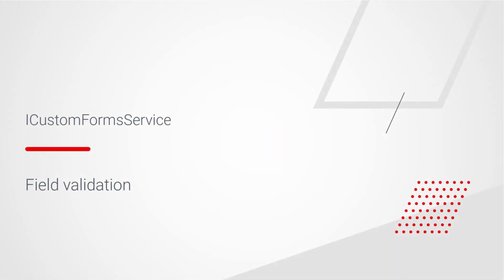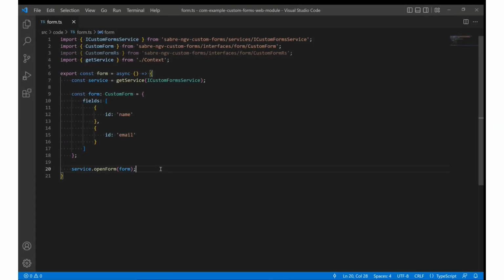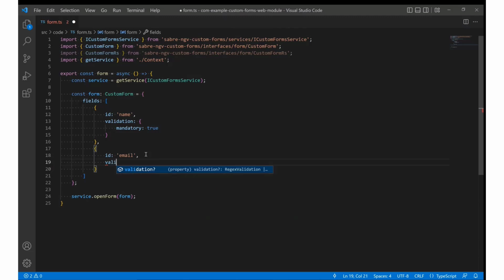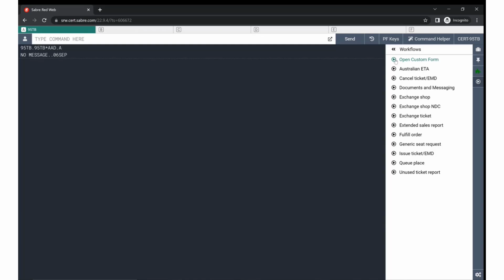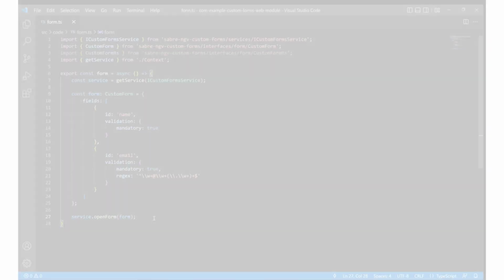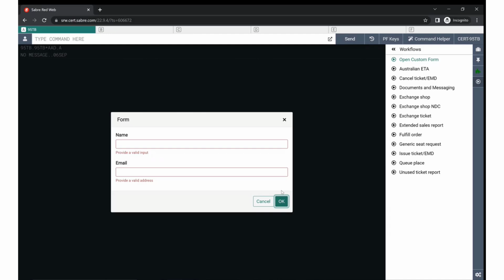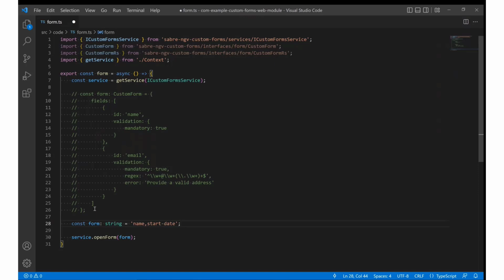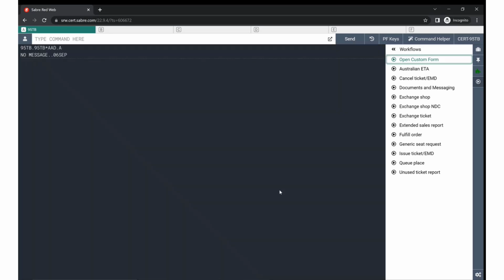Sabre Red SDK # 6.4 Custom Forms Service - Field validation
In this lesson, you will learn about field validation.